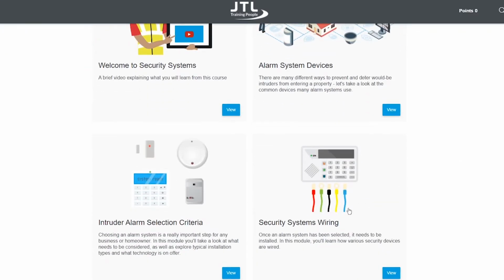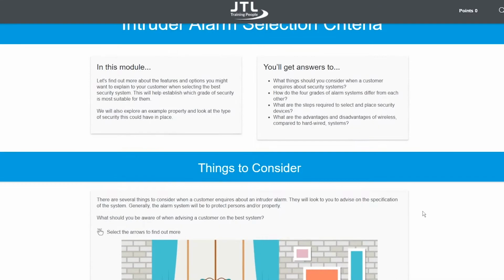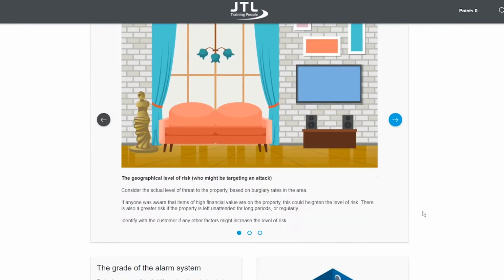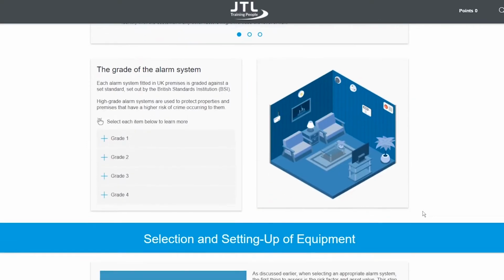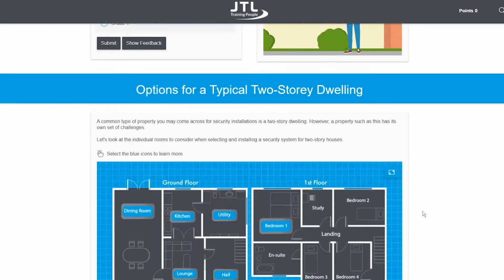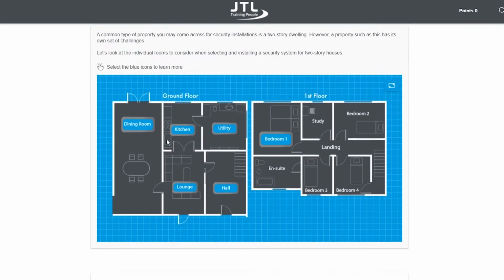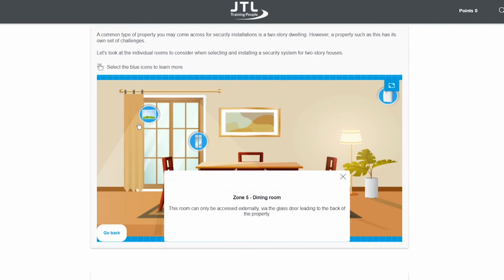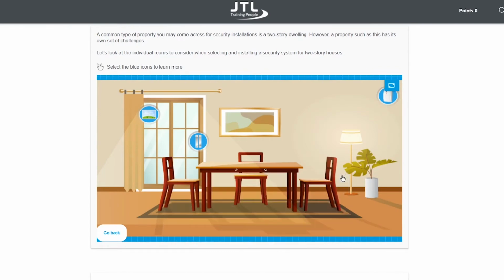Security Systems - JTL Power Up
Welcome to the Introduction to Security systems. This course will help you identify best practices for the installation of security systems. You will gain an understanding around system types, the components, and the wiring and configurations of installing the security systems.

For more information about the FREE Power Up e-learning courses go